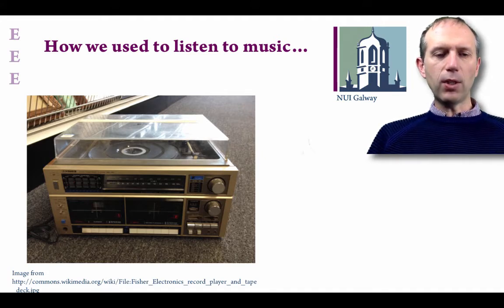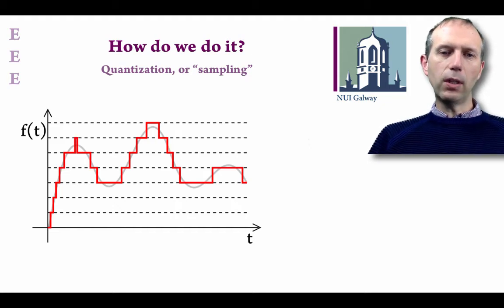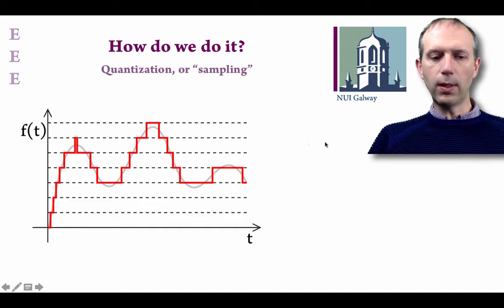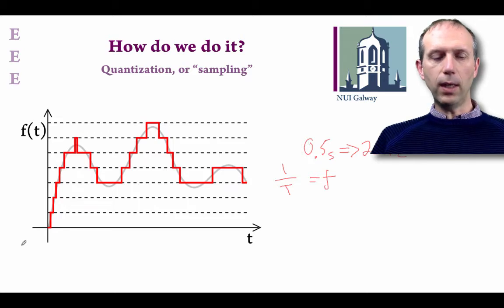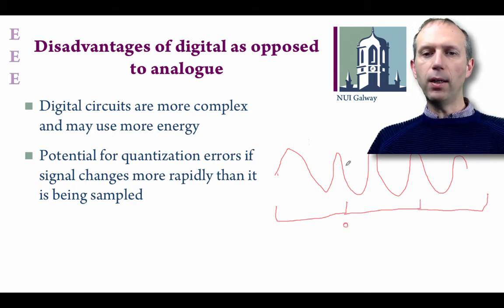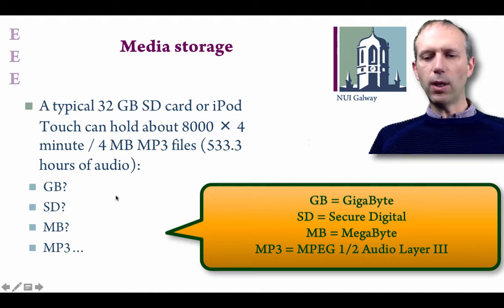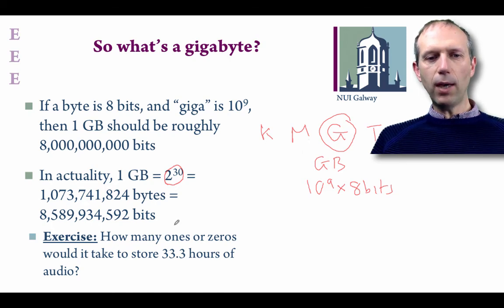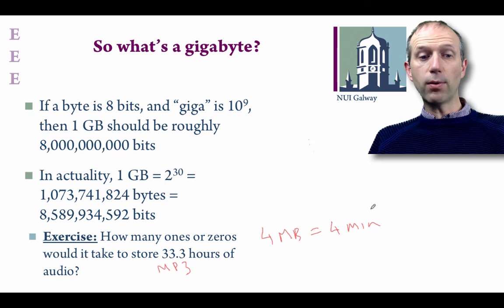Lecture 7: Media storage, analogue to digital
In this lecture, we briefly look at sampling, going from analogue to digital, the differences between and relative advantages of both types of signal, media storage, digital terms, and an introduction to digital voltages and digital logic.